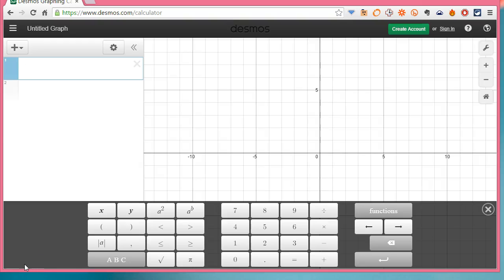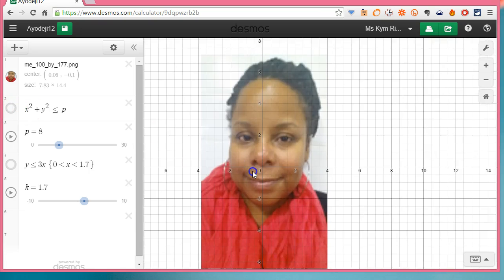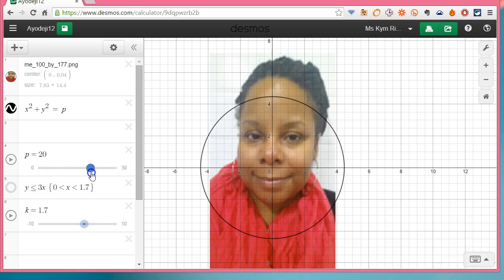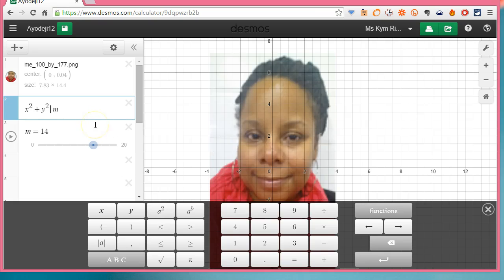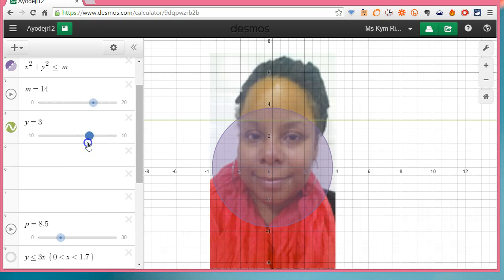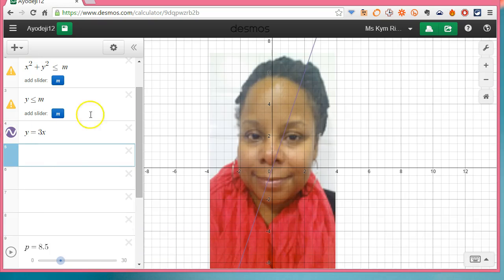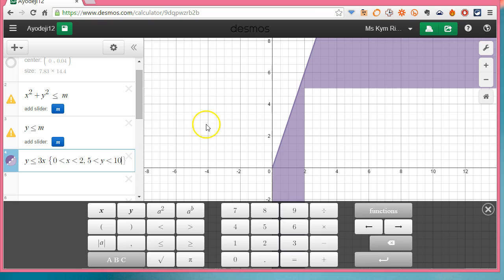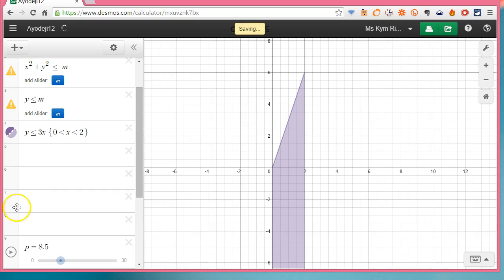Precalculus: Desmos Superhero Project: Tutorial 1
Tutorial on how to use Desmos to create shaded portions of graphs.